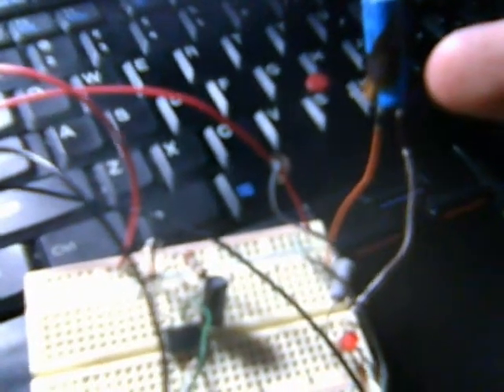Capacitor charging circuit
I thought I'd make a circuit to see how much I could charge a large capacitor. I came up with this circuit and decided to make it into a video to share with everyone. This video takes place after it had been charging for probably 10 to 20 minutes.